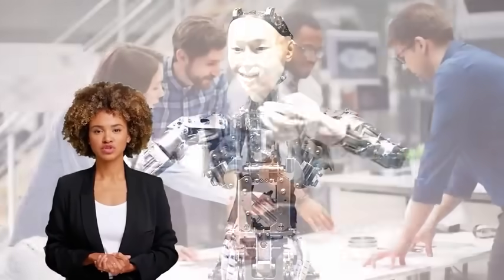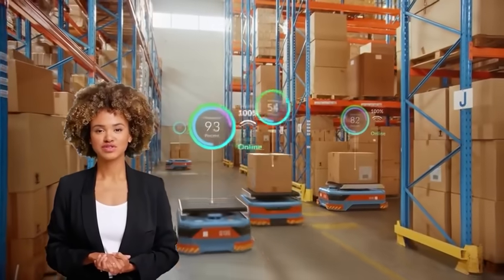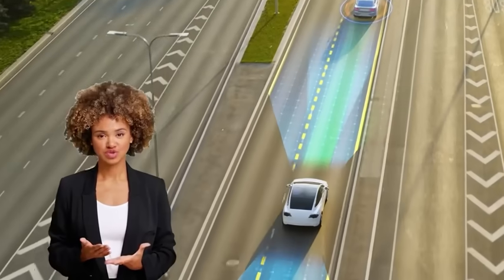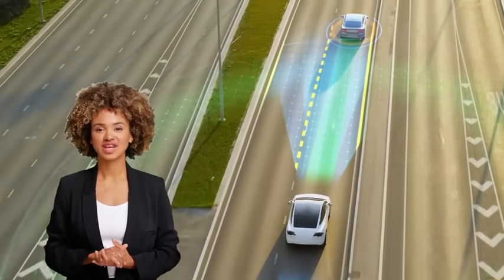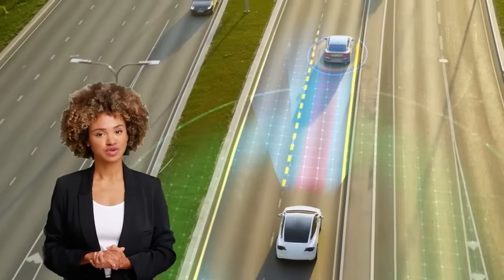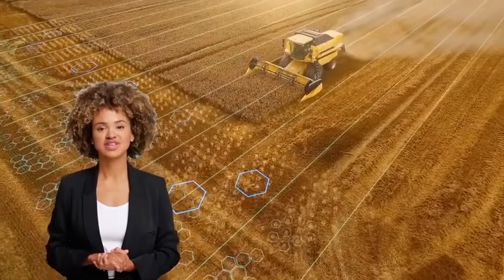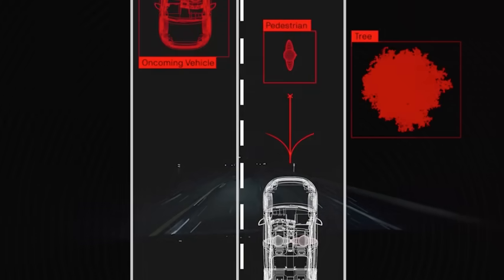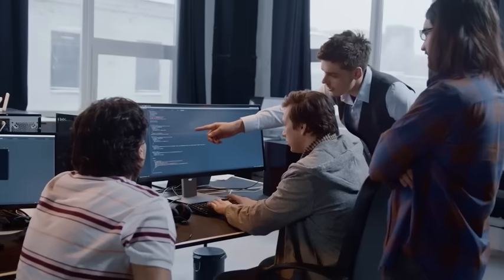Introduction to Machine Learning and AI - Online Course Intro.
This video is the beginning of a playlist that includes a complete online course about machine learning and artificial intelligence (AI) tailored for non-technical professionals such as managers, architects, product managers, business analysts and so forth.